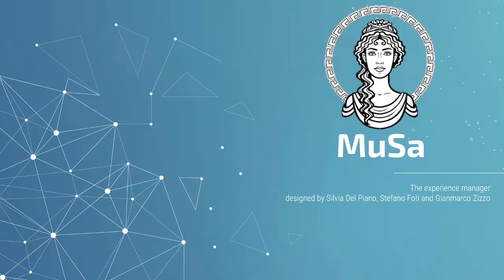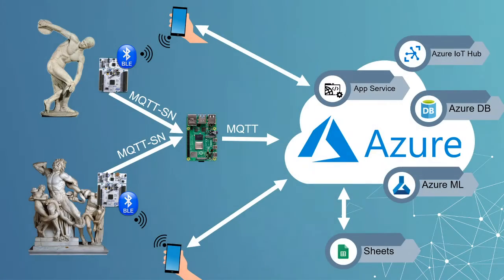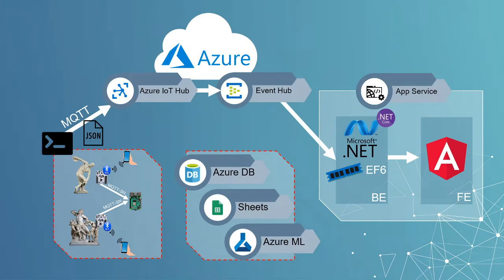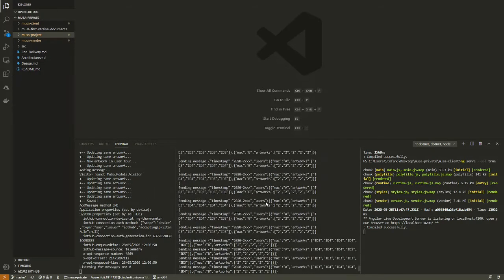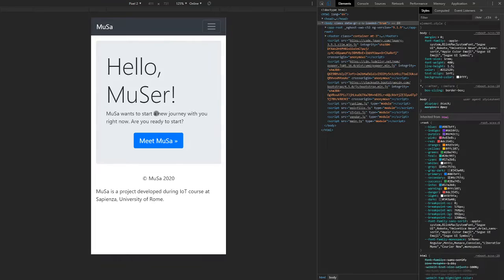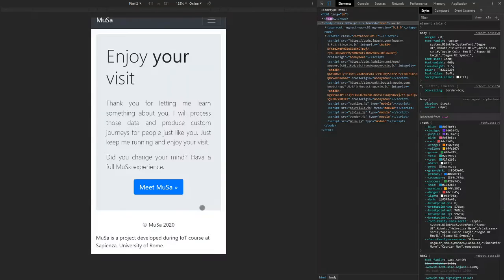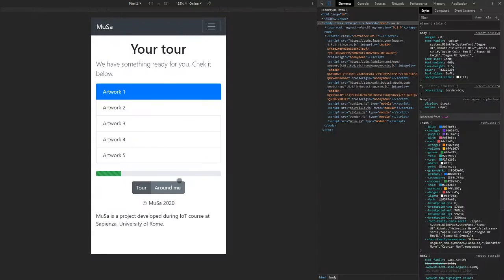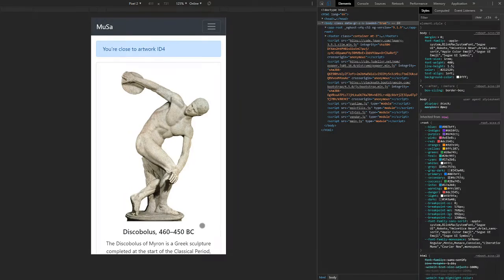MuSa - Technical update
MuSa - Museo Sapienza - is a project developed during the IoT course in Sapienza, University of Rome.

Discover more about MuSa here!